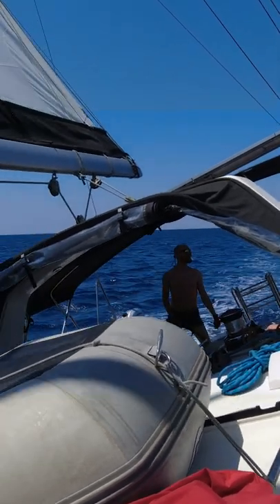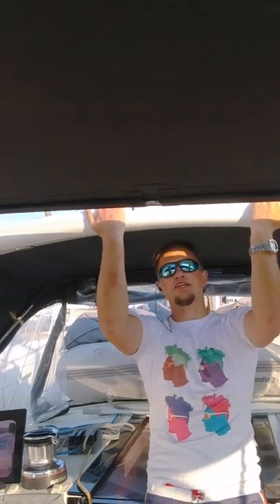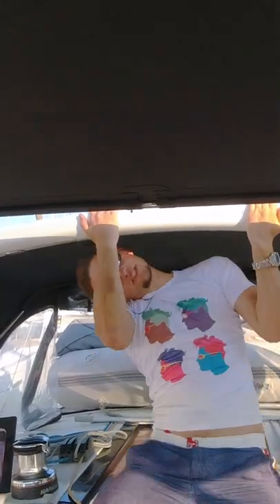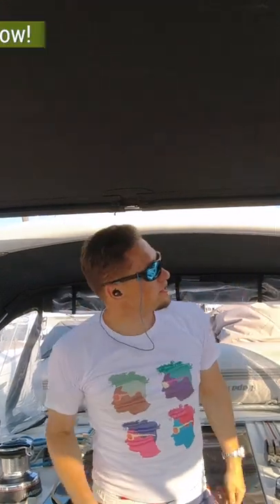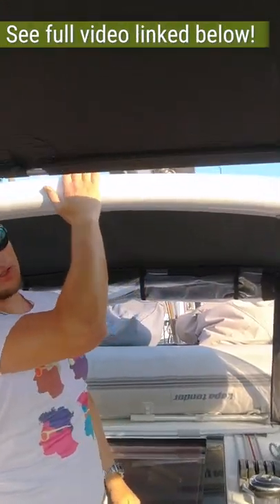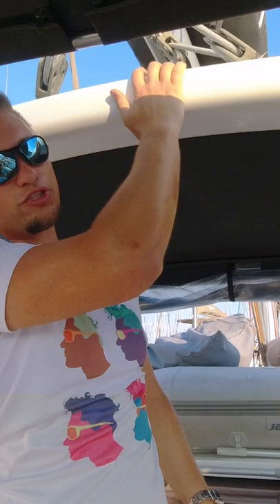👍 Beneteau Oceanis 41 Like 👍: Arch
The Beneteau arch raises the boom very far off the deck, but it makes for a cozy protected cockpit.

All the things said represent only my opinion.
ALL information presented here is correct to my best knowledge and is meant only for reference purposes.